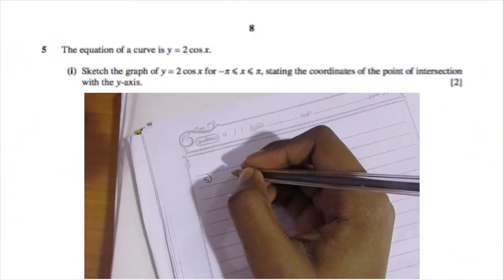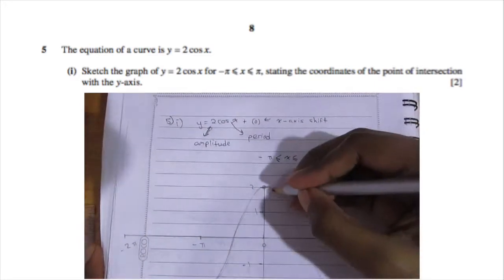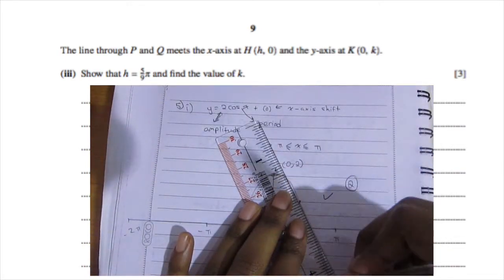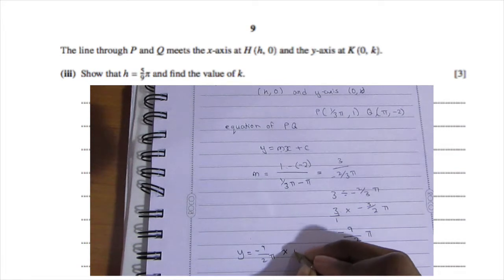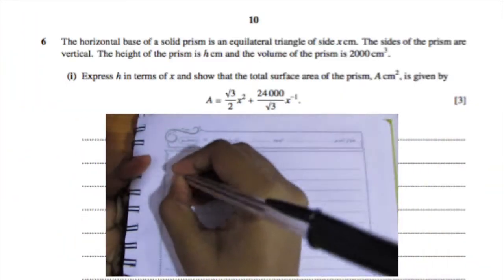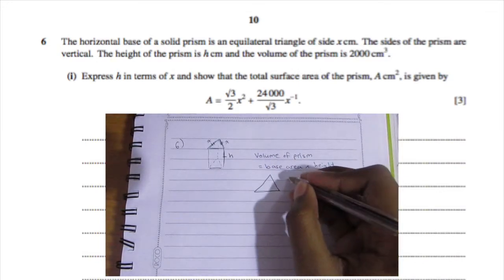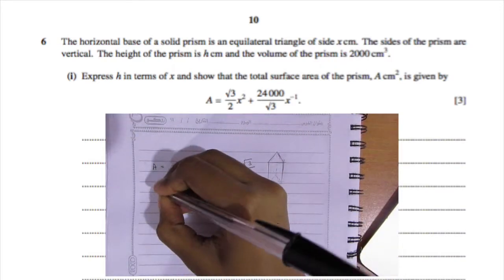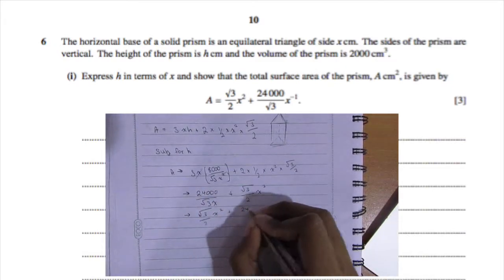Answering Q 5&6 of AS level Math 9709/11/M/J/2017//trigonometry//differentiation//integration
Hey guys!☀︎

At 0:58 I meant to say x=2 not y=2 since it is an y-axis shift not a x-axis shift

there is another triangle that you should know its the 45-45-90 triangle
anyways if you have any suggestions/requests just let me know♥︎